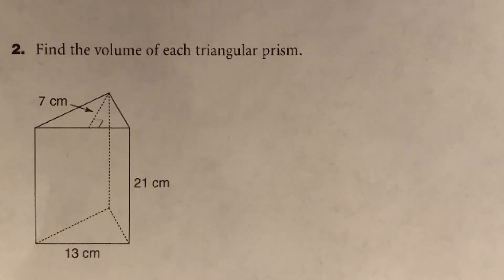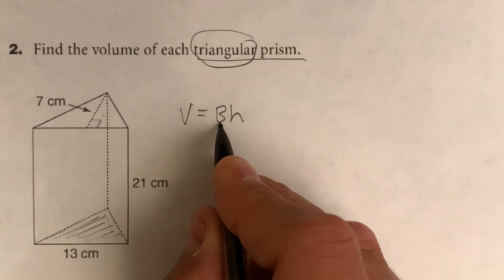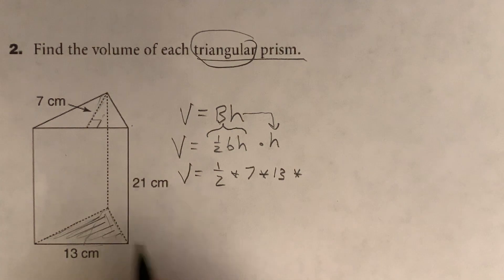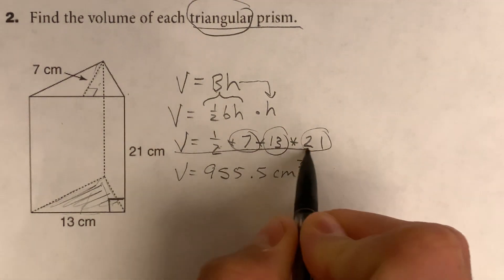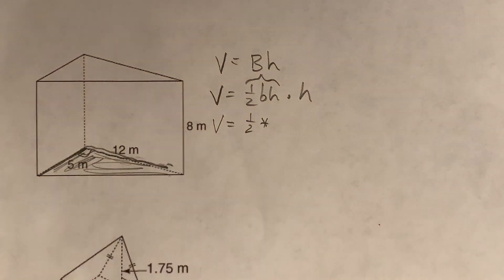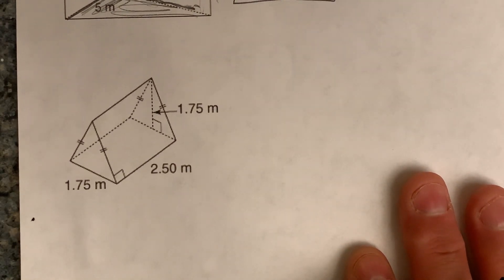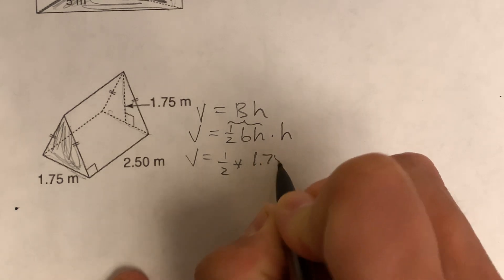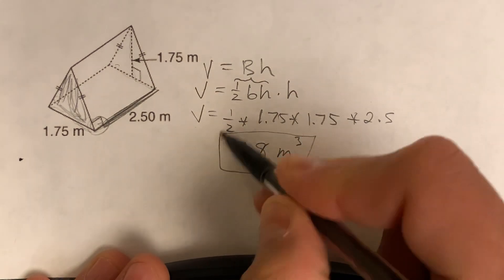Volumes of triangular prisms